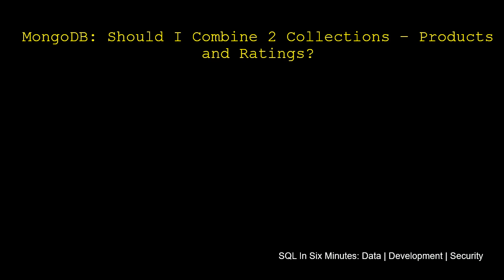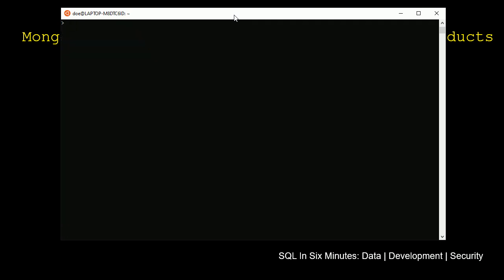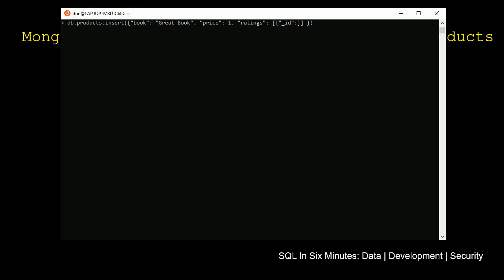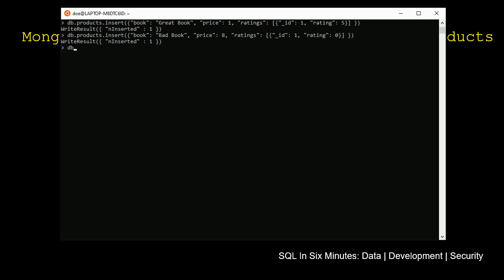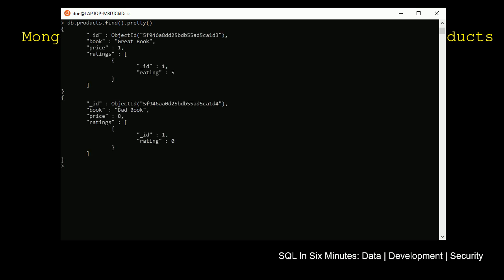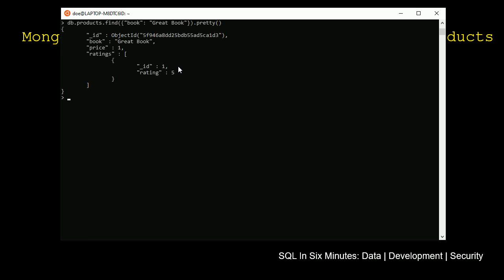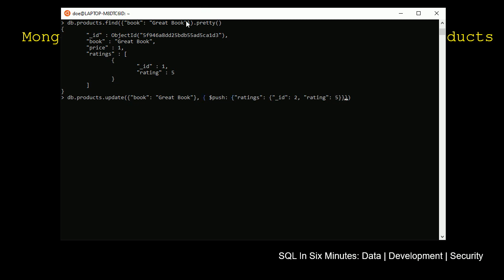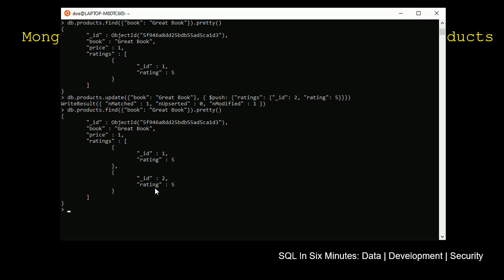MongoDB: Add Subdocument To Existing Document/Subdocument Array